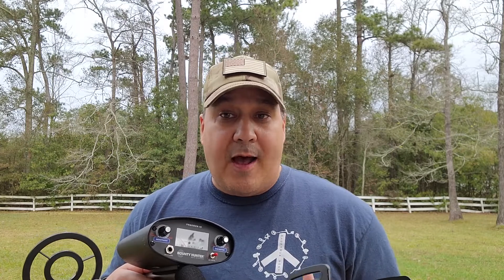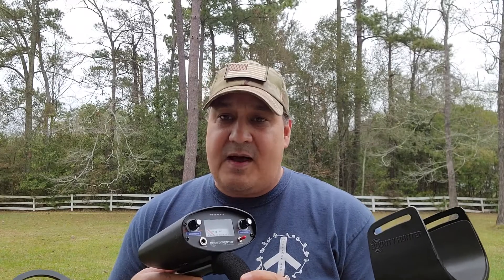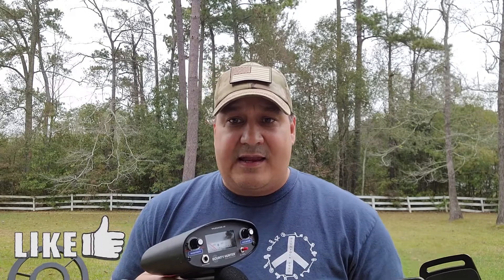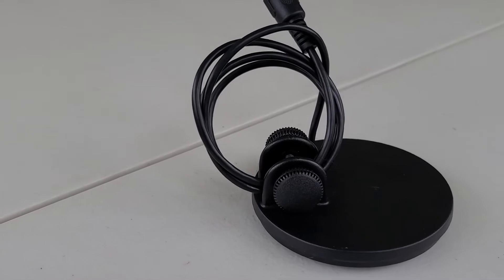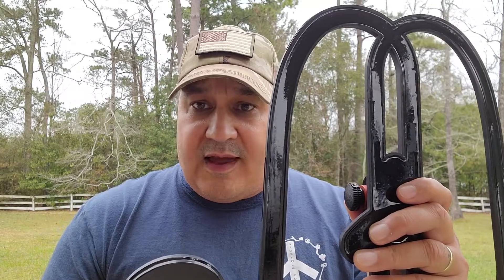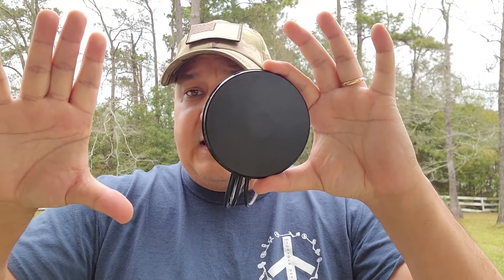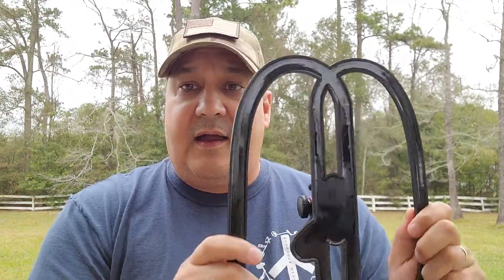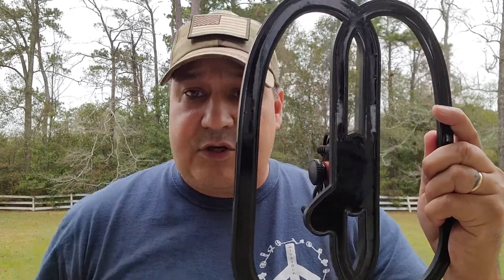Bounty hunter Tracker IV Metal Detector How to Make the Tracker IV BETTER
Tracker IV Metal Detector

Are you interested in making the Tracker IV even better than it already is? I'm going to tell you how in this video.

For under $100.00 you just can't beat the Tracker IV from Bounty hunter Metal Detectors. But I'm going to tell you how to make this metal detector even better.

It comes down to the following:
The right settings.
The right accessory equipment
The right Batteries
Knowing the Secret Tricks